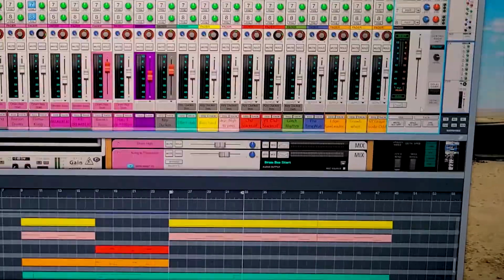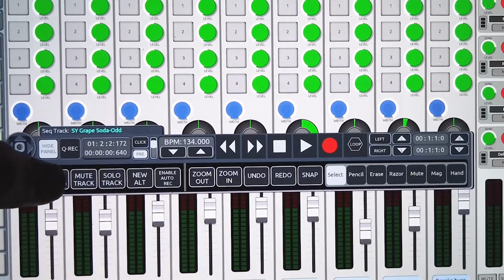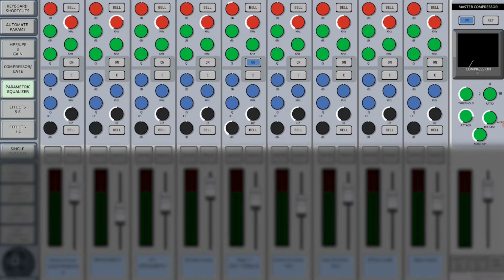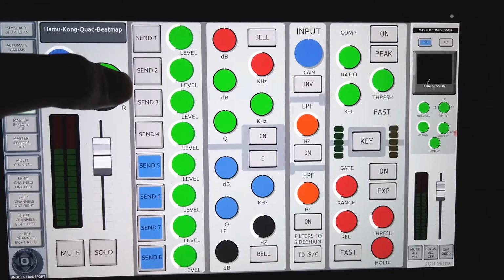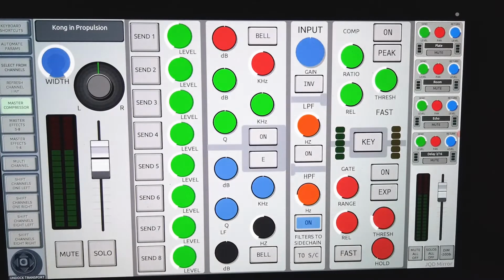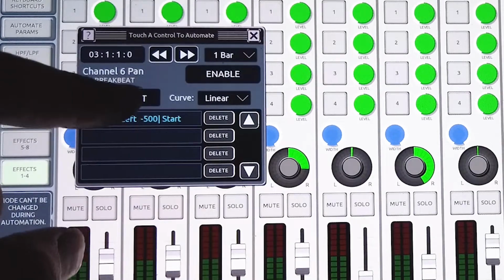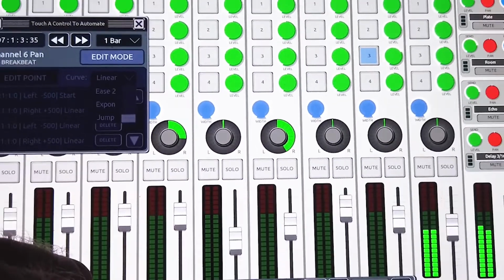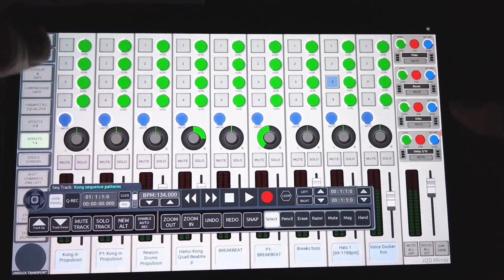JQD Mirror Software MIDI Controller for Reason Studios SSL Mixer 2022 Feature Walkthrough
This video is a quick walkthrough of all of the features of JQD Mirror, the controller for Reason Studios  SSL Mixer.  This video shows all of the features including the transport controller, Multi Channel Mode, Single Channel mode and the new feature Automation curve builder.

JQD Mirror is a two way synced controller for Reason Studios SSL Mixer that will run on Android or iOS and communicate with Reason on your PC.   It is a template that runs on Hexler's TouchOSC platform for next generation MIDI controllers.